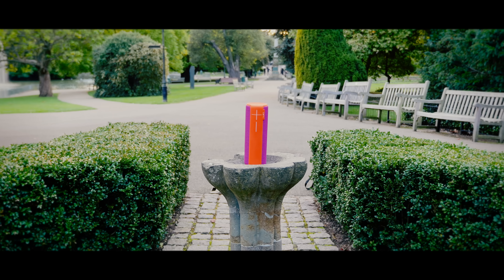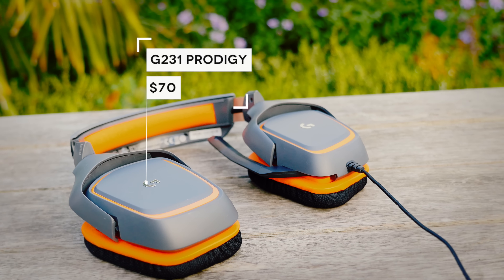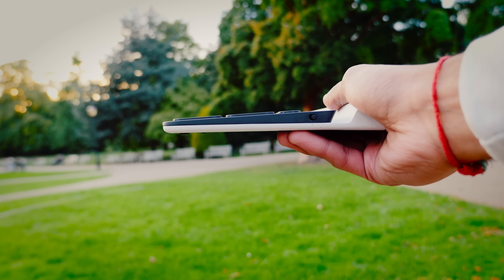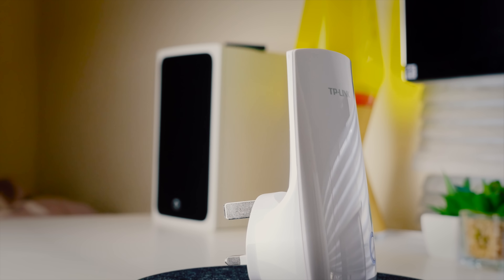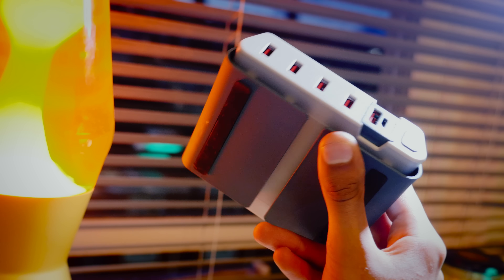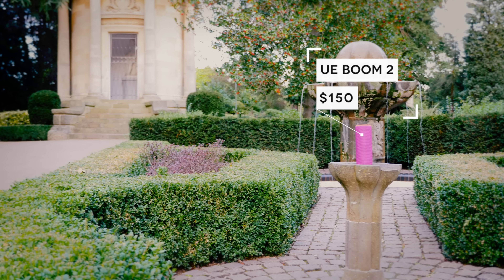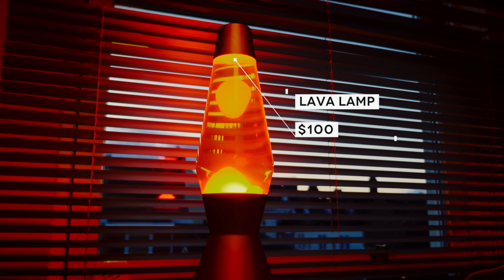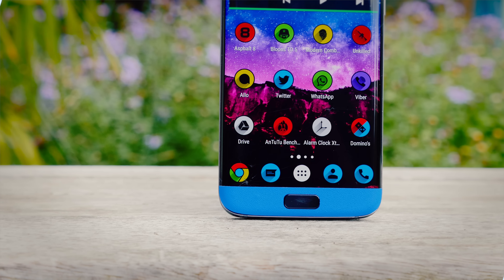Best Tech for your Setup!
Welcome to my Best Tech for your Desk / Room Setup Tour (October 2016)!

Mathmos Lava Lamp:

My Filming Gear:
Camera:  Panasonic Lumix GH4
Lens: Stock 14-140mm
Tripod: Velbon DV-7000
Mic: Rode NTG3
Software: Final Cut Pro X